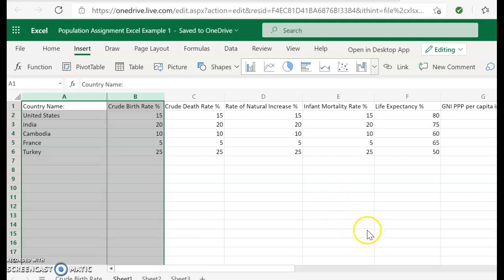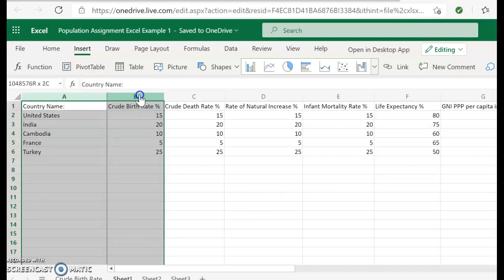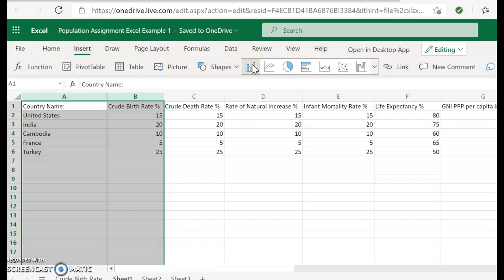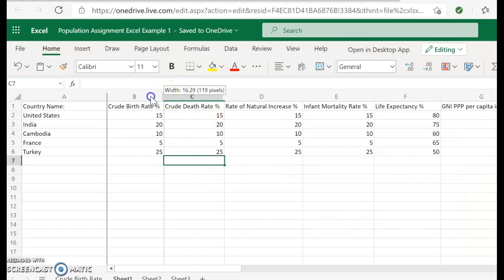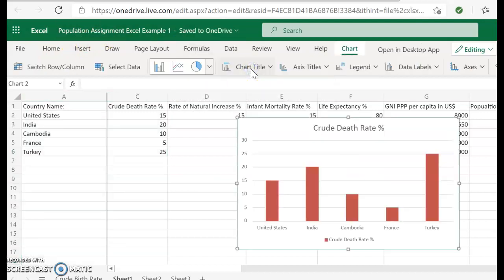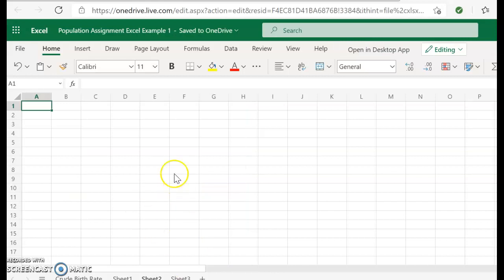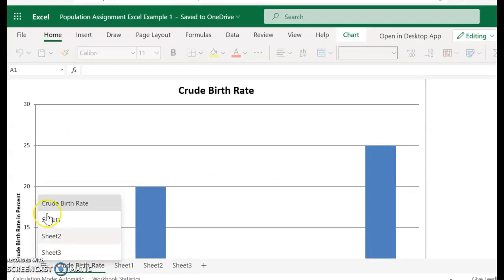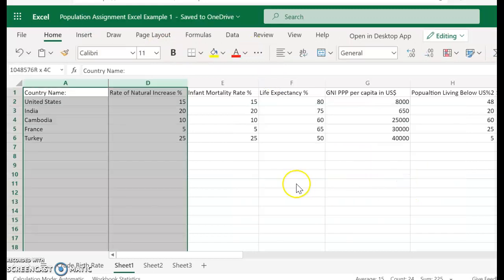How to make graphs in Office 365